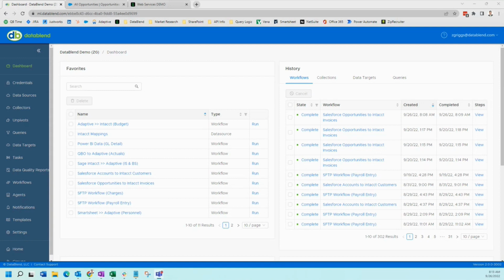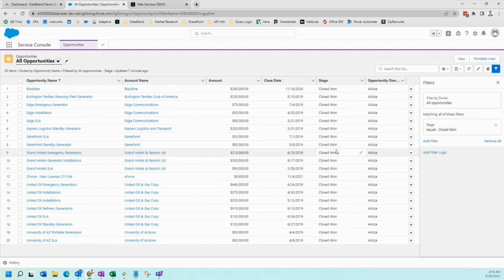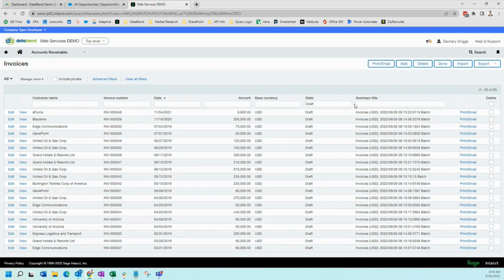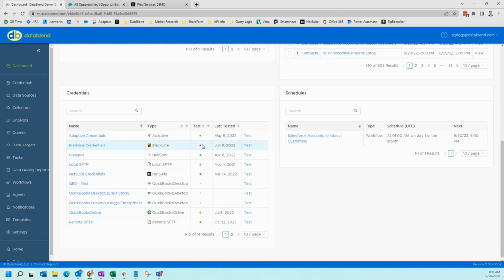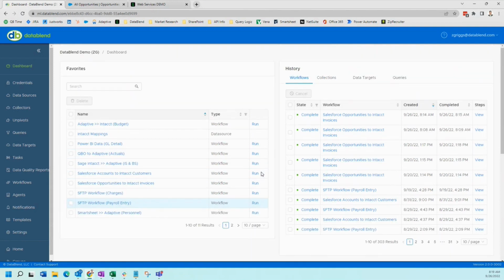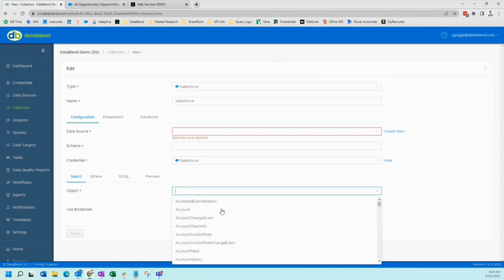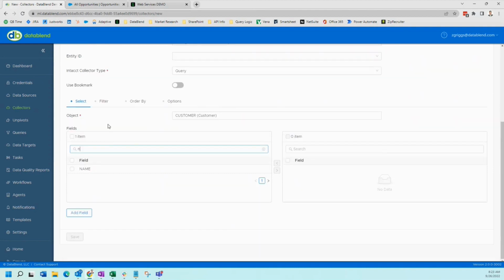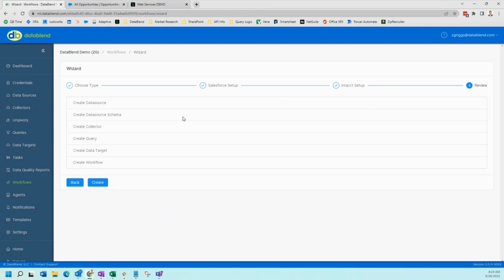DataBlend Salesforce Demo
Don’t pay more for the same Salesforce integration. DataBlend delivers integrations for finance and accounting that do what you need when you need it.

You don't need to have a custom Salesforce integration price tag to get automations that work. DataBlend delivers connections that facilitate the movement of data from one application to another with a specific focus on finance and accounting.